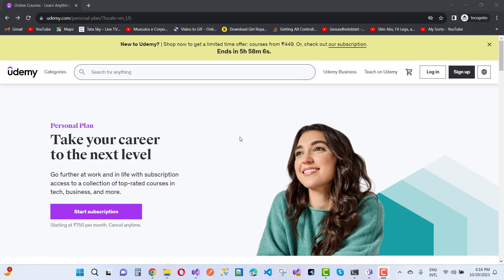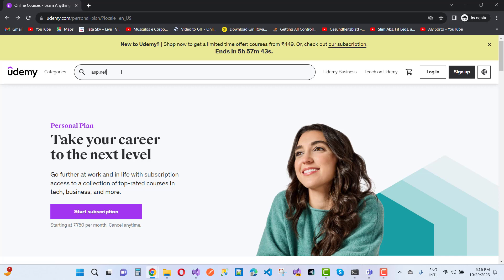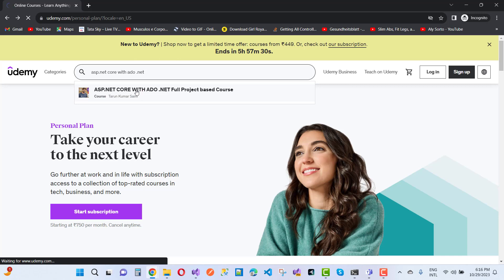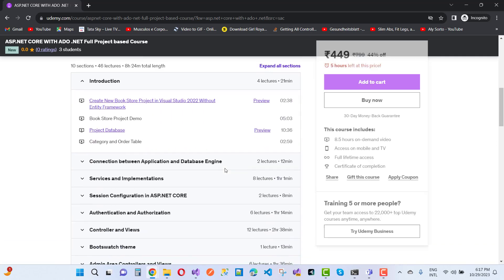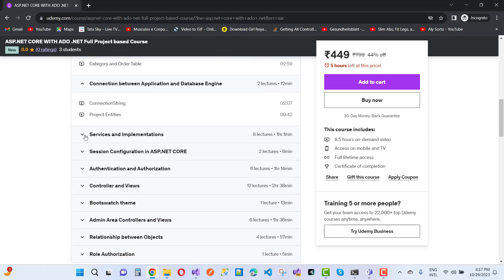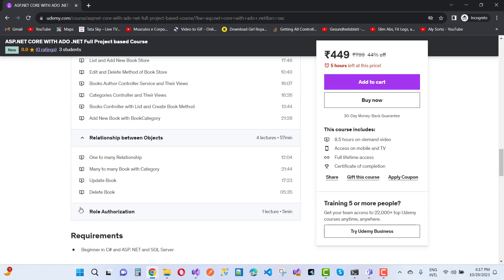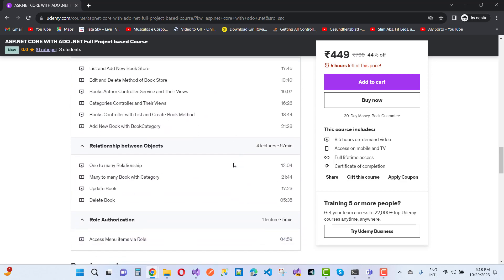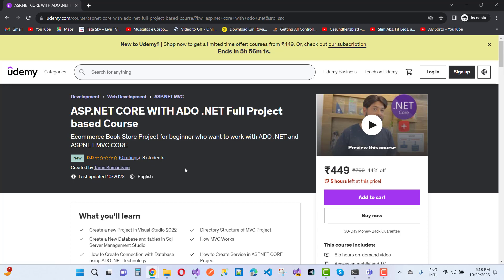ASP.NET CORE MVC WITH ADO.NET Full Project based Course 2023 [Ecommerce]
In this video, I am going to show you full ASP.NET CORE MVC  PROJECT BASED COURSE